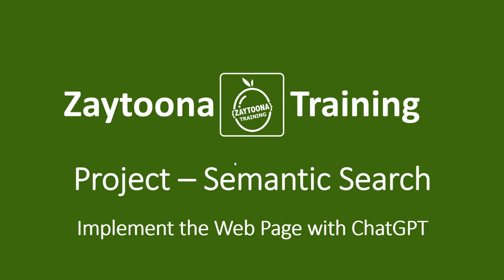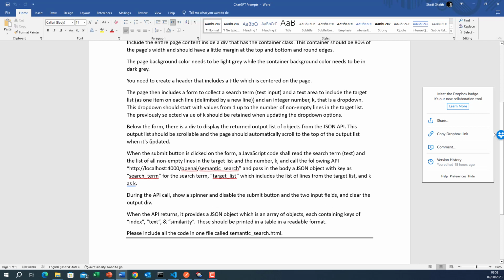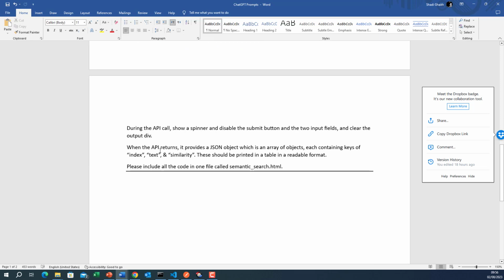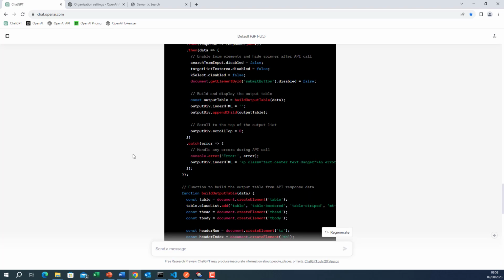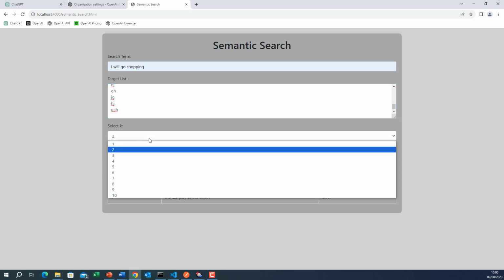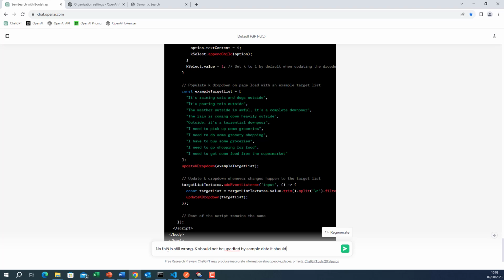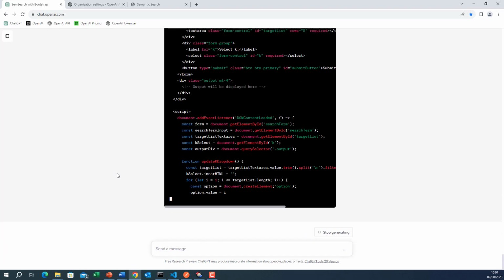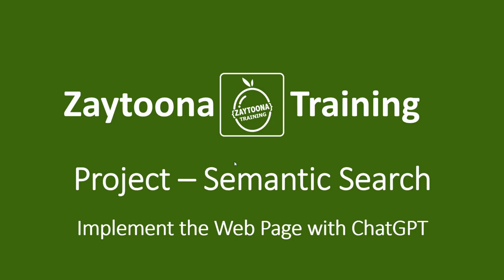OpenAI API with Node.js - Semantic Search: Lesson #6 (Implement the Web Page with ChatGPT)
Semantic Search, Cache Implementation,  Search Function, Contextual Search, REST API, Web Page, ChatGPT, Semantic Search UI

Venture into the final phase of our project journey as we bring the power of Semantic Search and ChatGPT to a user-friendly web interface. In this tutorial, we'll guide you through the creation of a dedicated public folder, the importance of adding the right middleware, and ensuring all necessary assets like PNGs and document prompts are in place. By the end of this video, you'll have a fully functional webpage integrated with ChatGPT, offering users an intuitive and interactive platform to experience the magic of Semantic Search firsthand.